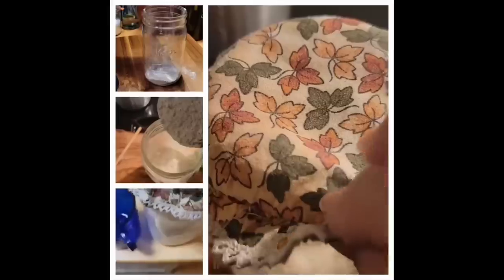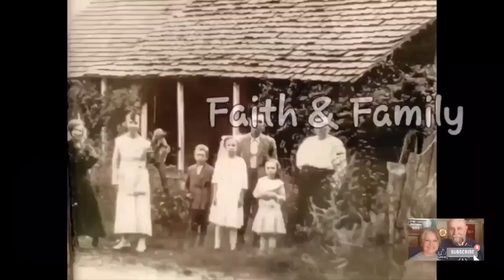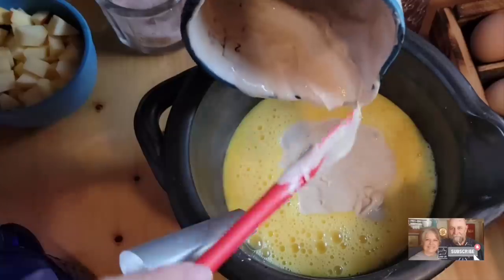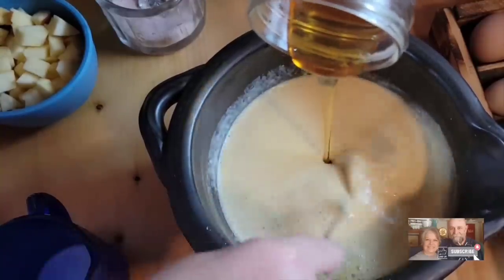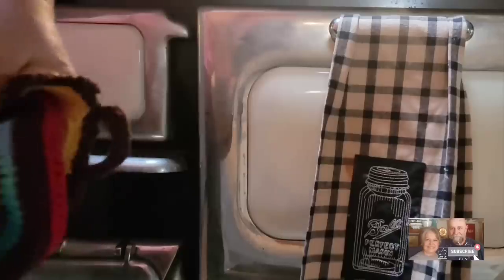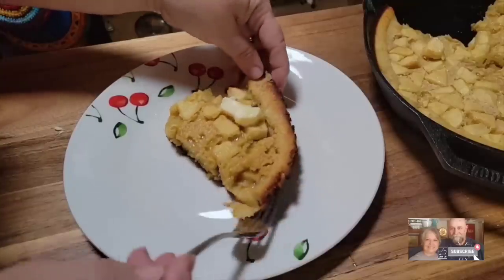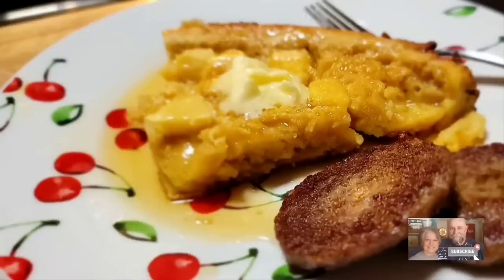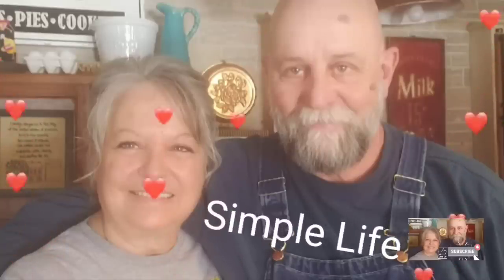Sourdough Apple Skillet Pancake// Questions and Answers about Sourdough Starter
Sourdough Apple Skillet Pancake

2 large Apples dice
6 large eggs
2 cups of fed starter
1 t. baking powder opt.
1/2 t. Salt
4 T. honey
1/4 cup milk or heavy cream
1 t. vanilla opt.
cinnamon opt.
6 T. butter

425, 12 inch skillet
20 minutes
can dust with confectioners sugar

start to finish sourdough starter
and recipe

YouTube Studio music 🎶 non copyright Samsung galaxy video editor music free 🎶